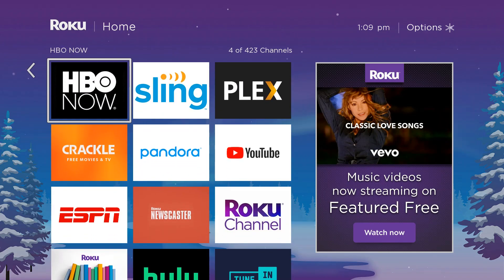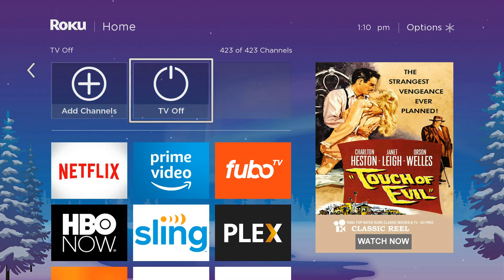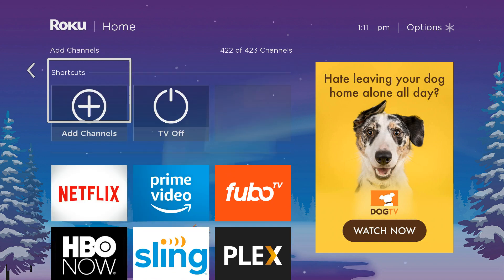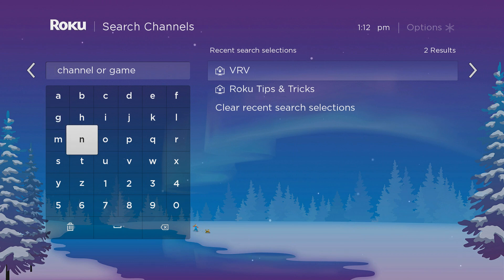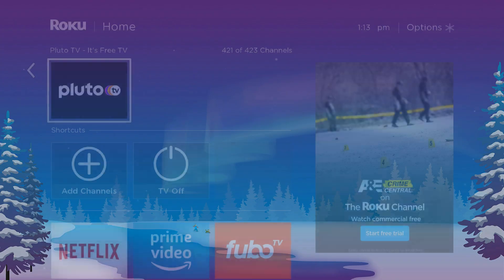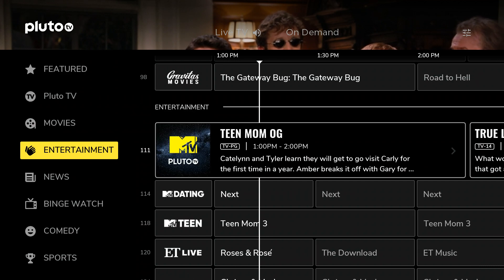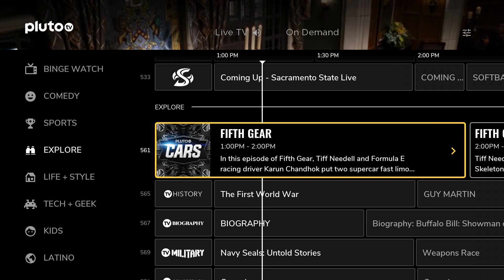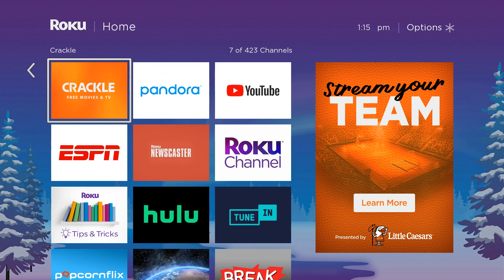How to fix Pluto TV Not Launching On Roku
Why won't Pluto TV Launch on my Roku? Pluto TV has done a major update and it has caused some systems to malfunction when launching the channel. This is an easy problem to fix.

If your Pluto TV will not launch on Roku take a look at our video and if needed check out our written guide